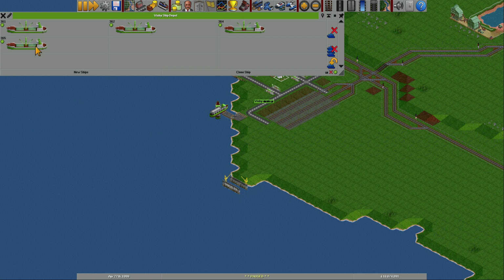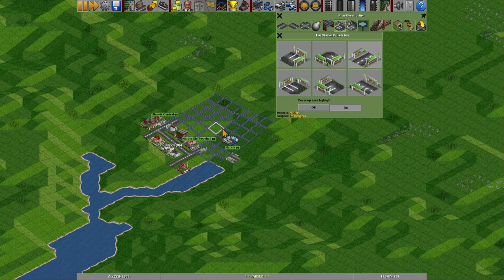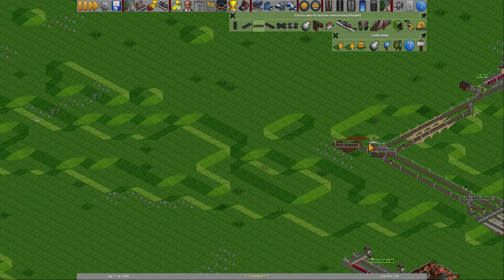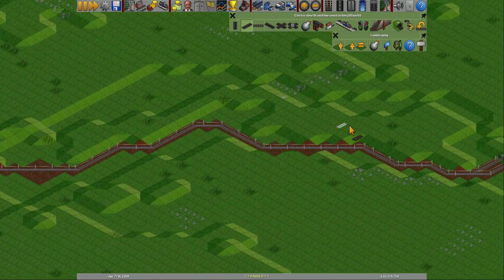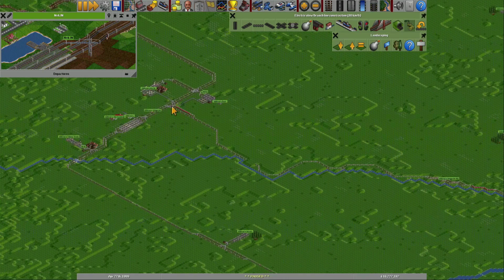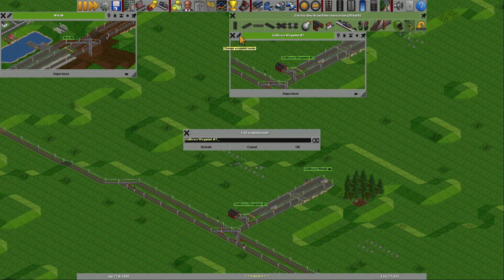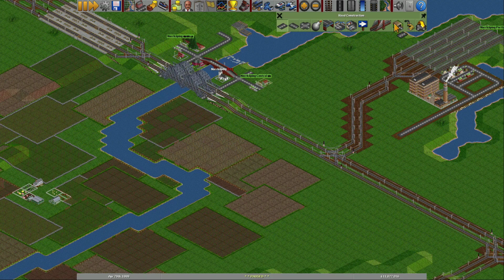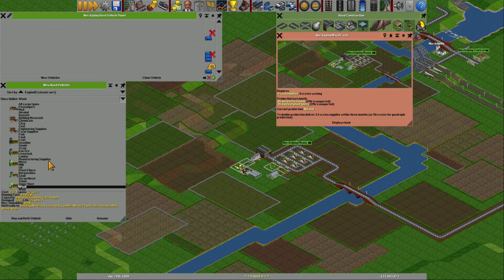OTTD Huge Europe E59 – Megalomaniac Sunday – Wood from Laponia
In this episode, the Wood from 4 forests in Laponia is shipped over the mountains to Narvik in Norway and then on by ship to the Saw Mill in Portsmouth. And Plant Fibres reach Norrköping Textile Mill. And a line with Paddle Steamers is set up to keep the newly connected Sheep Farms in Gotland supplied with Farm Supplies.